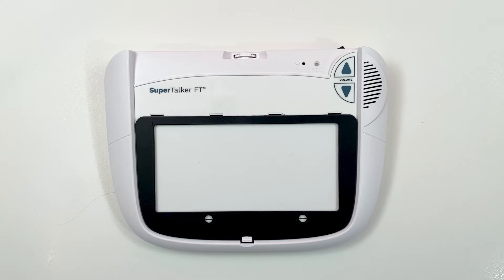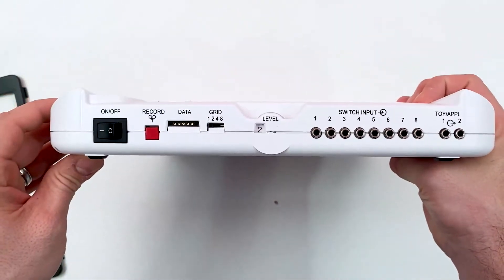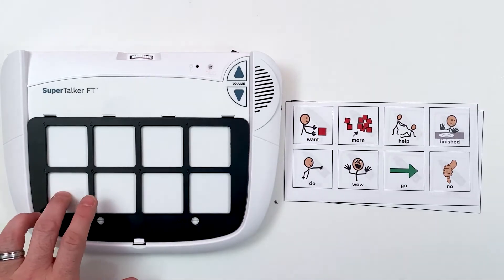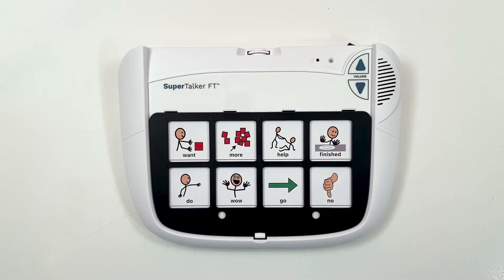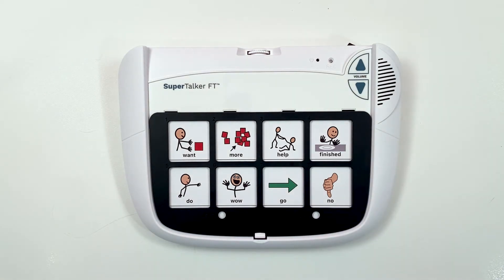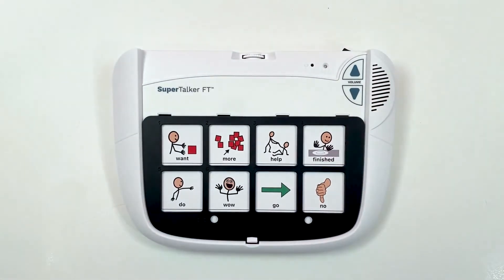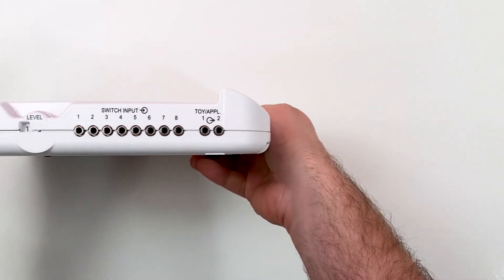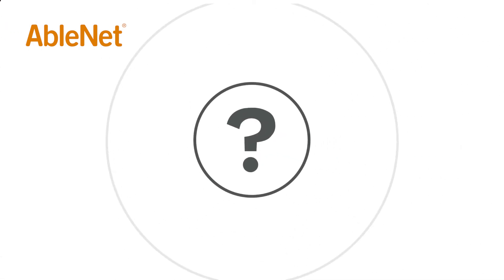Advanced Features for the AbleNet SuperTalker.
Learn about advanced features of the AbleNet SuperTalker.

0:00 - Intro
0:22 - Using Levels
2:16 - Using An External Switch
3:04 - Using the Step Ahead Jack
3:38 - Controlling Toys or Appliances